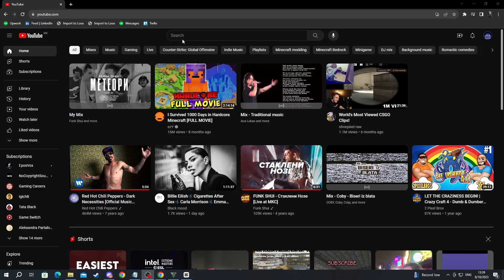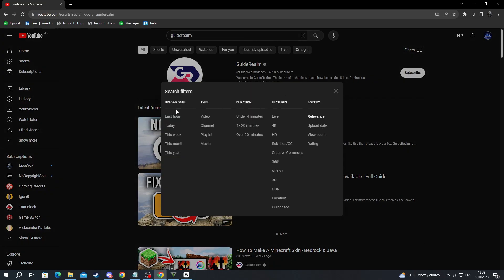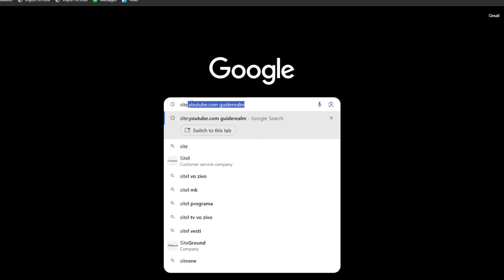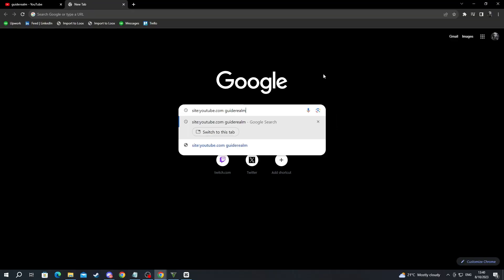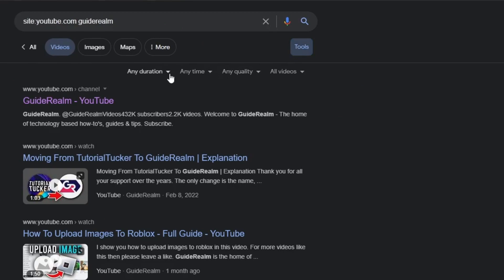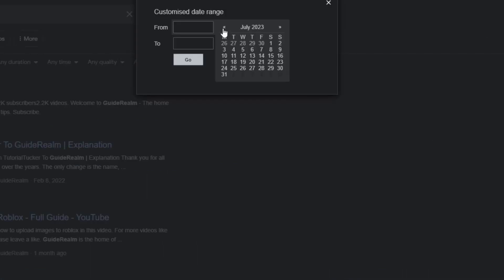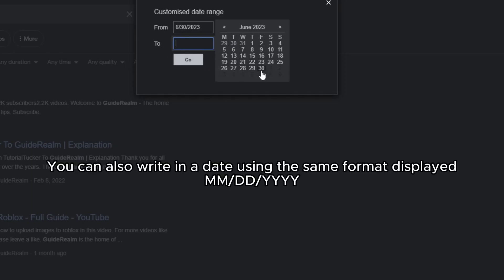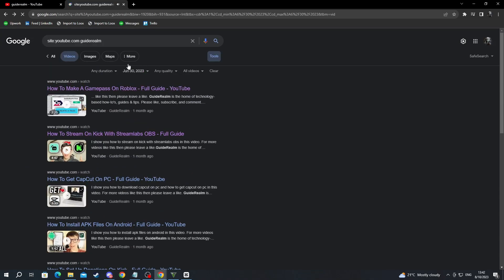How To Search For YouTube Videos By Specific Date - Full Guide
We show you how to search and find for youtube videos by specific date in this video.

GuideRealm